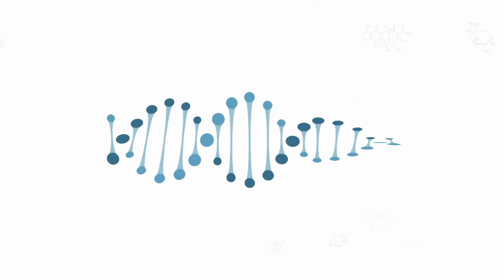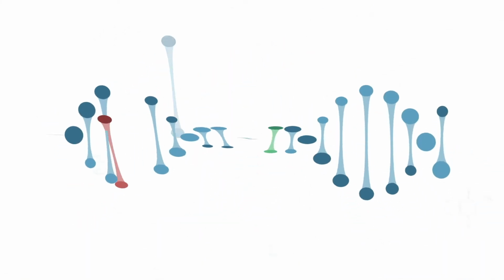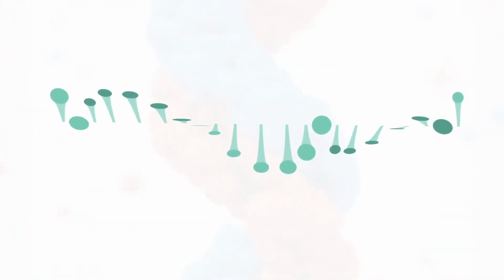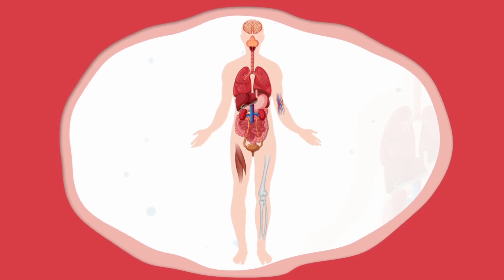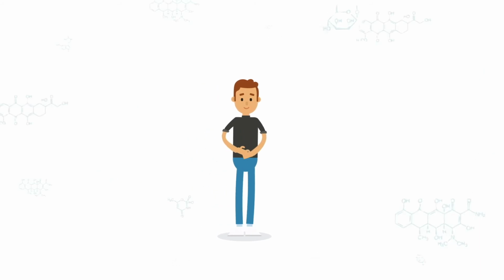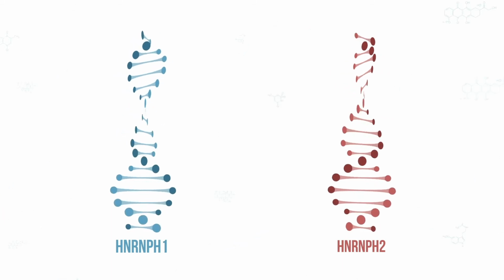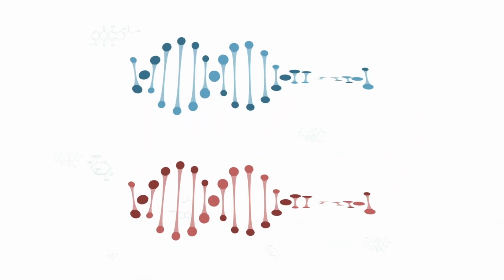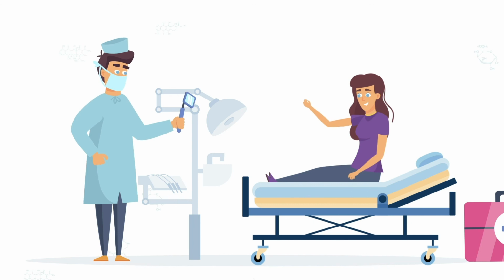HNRNPH 2 Gene Explainer Video | Yellow Brick Project | NIBO VFX | 2021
NIBO VFX is a Design,Video Editing and Motion Graphics Animation Studio providing services all over the world by an industry experienced artist who have worked with various companies and clients.

We believe video has the power to humanize your brand, educate your customers, promote your products, and so much more. It’s not just about having one good animated explainer video on your homepage. Video, like any marketing effort, is an ongoing strategy. A video production company like us can fully execute that strategy with you.